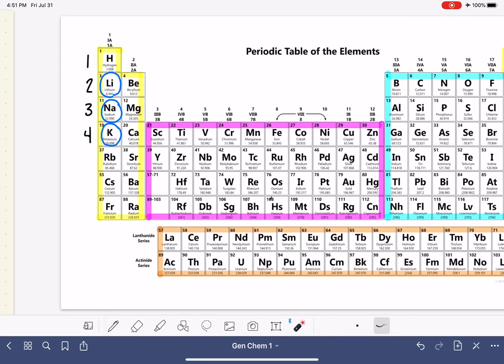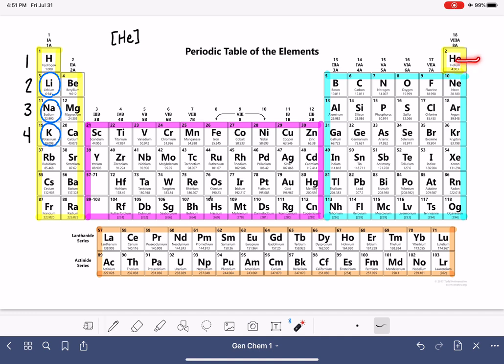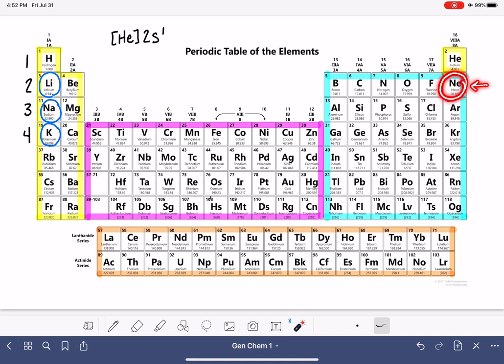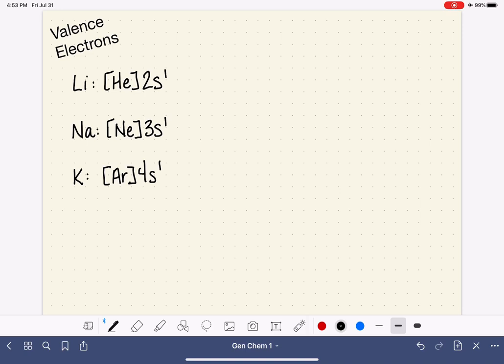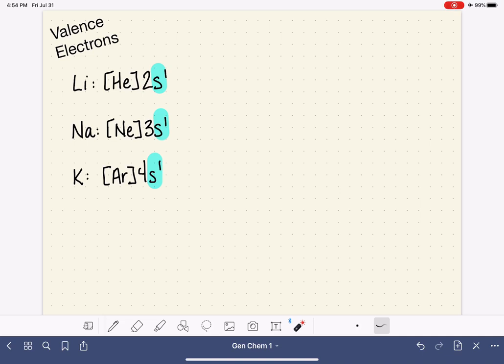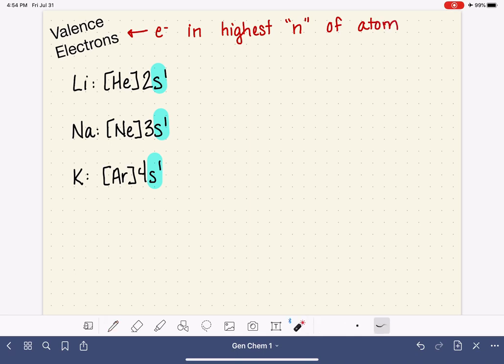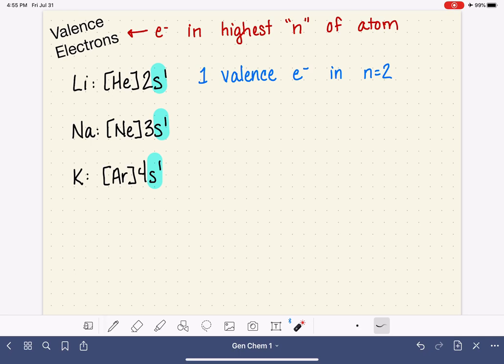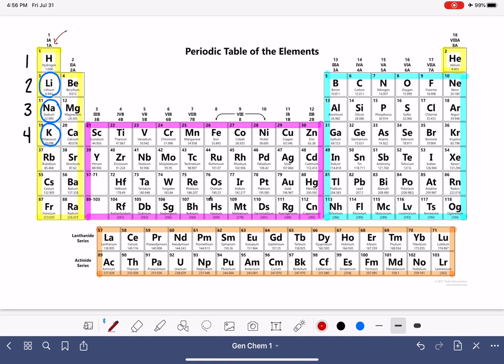38: What are valence electrons?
This video uses electron configuration to explain and define valence electrons, and explains how to use the periodic table to quickly determine the number of valence electrons in an atom.